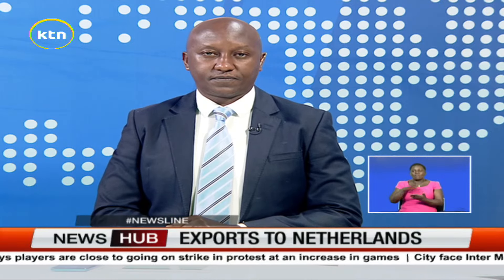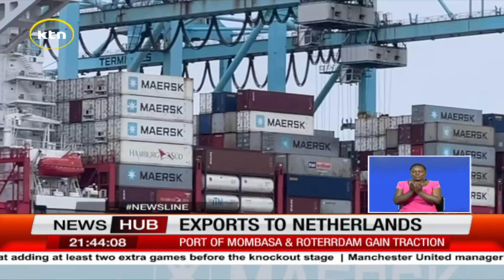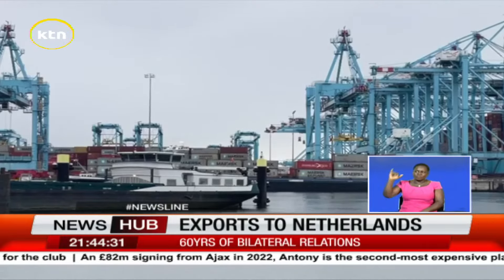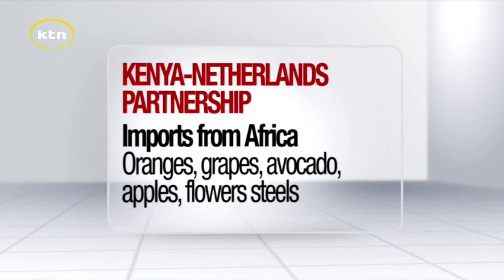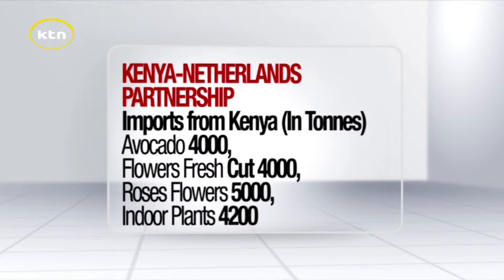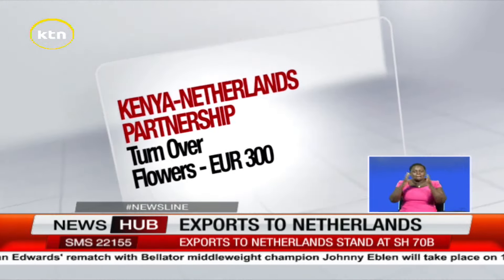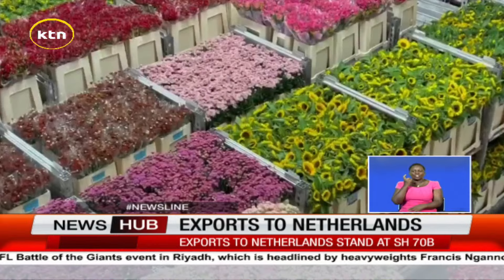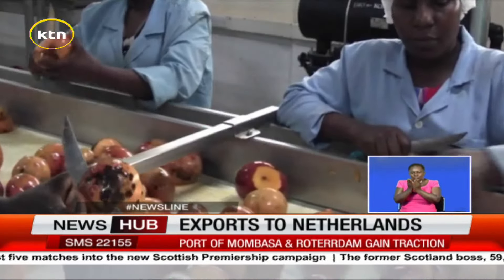Kenya exports to Netherlands have doubled as Mombasa and Rotterdam Ports gain traction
Welcome to the 24/7 KTN Kenya News Channel on YouTube – your trusted source for the latest news and updates in Kenya and beyond. Stay informed with our comprehensive news coverage, breaking stories, in-depth analysis, and exclusive reports. Our live-streaming service brings you real-time updates on current affairs, politics, business, technology, health, entertainment, and much more.